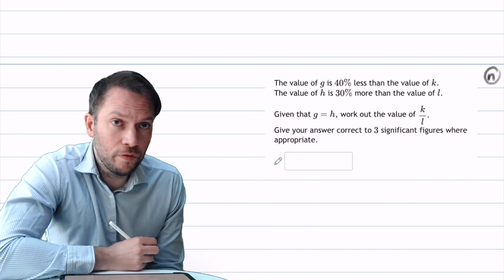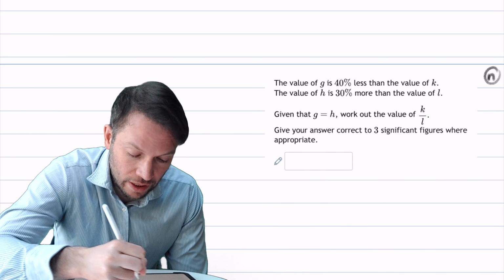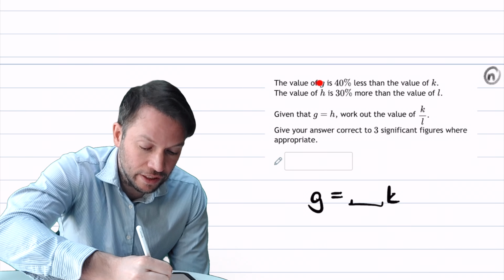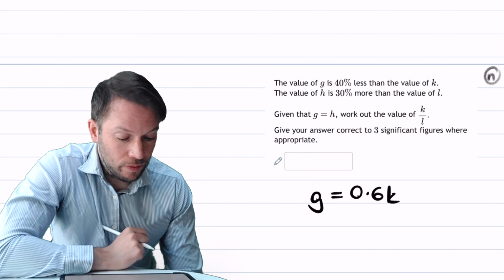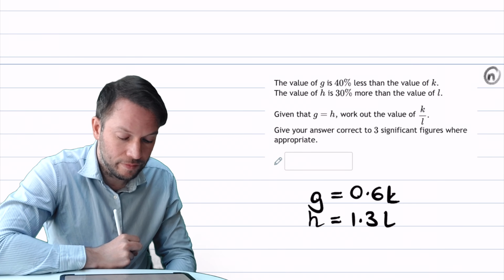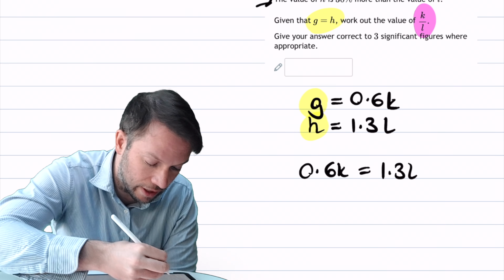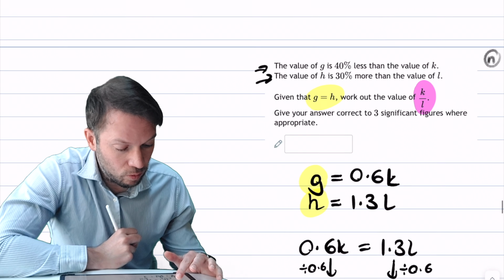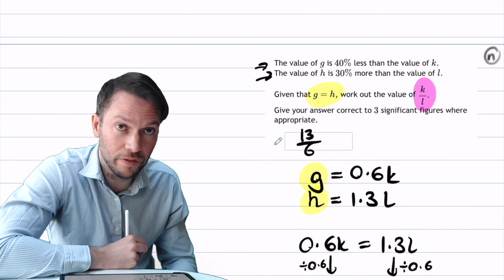Form and solve a linear equation involving percentage and/or fractions of amounts (259o)